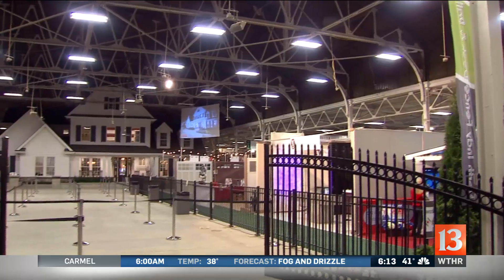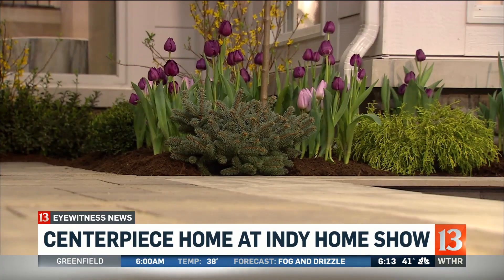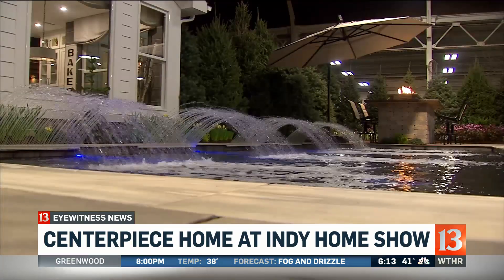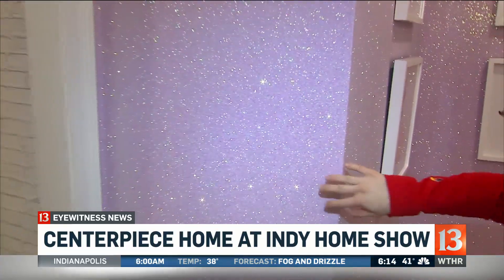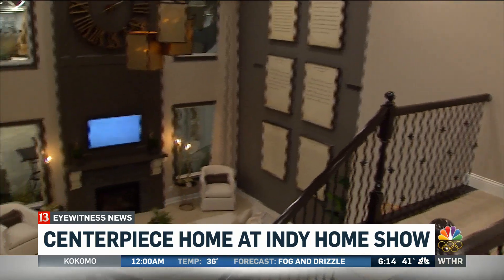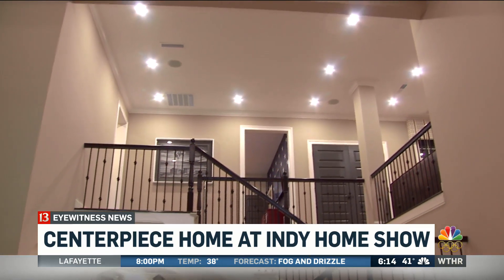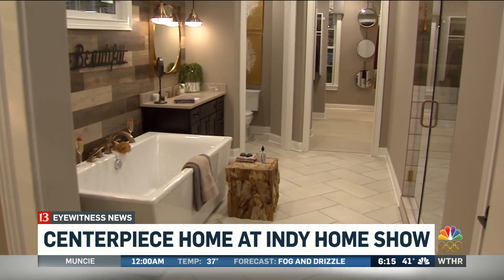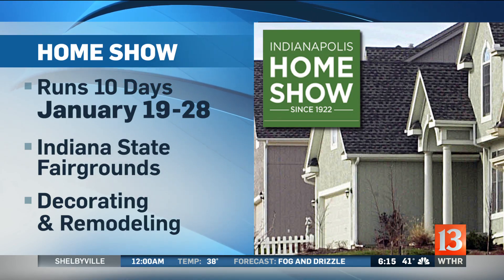Indianapolis Home Show: Centerpiece Home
Anna Carrera tours the Centerpiece Home at the Indianapolis Home Show.